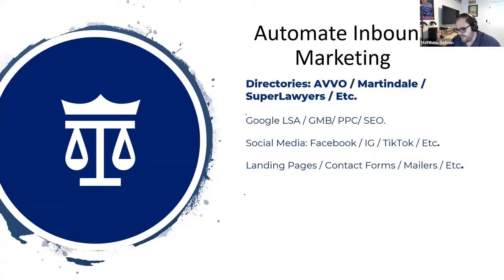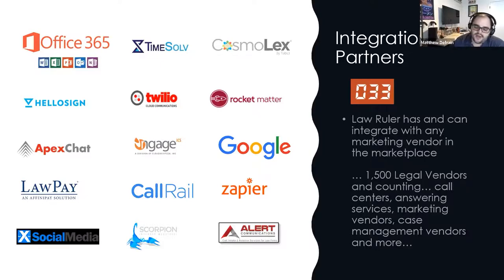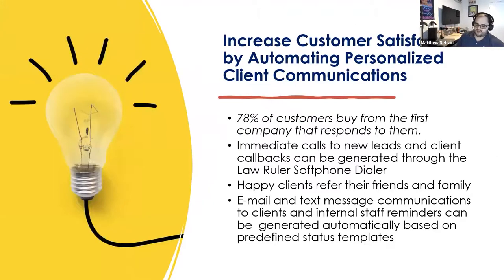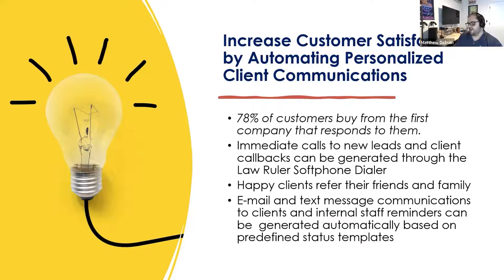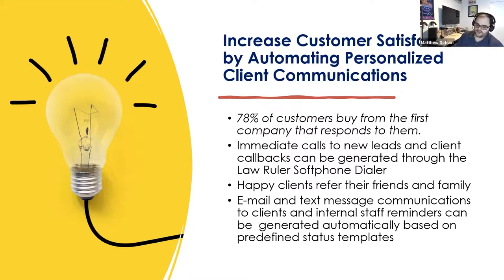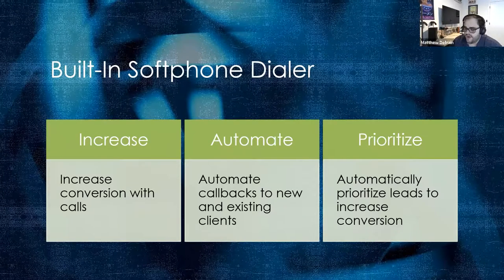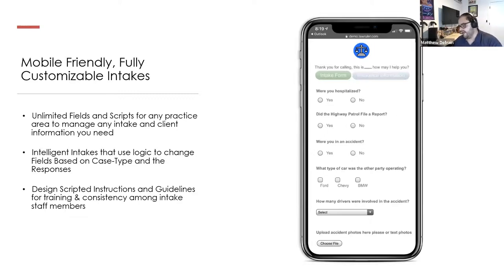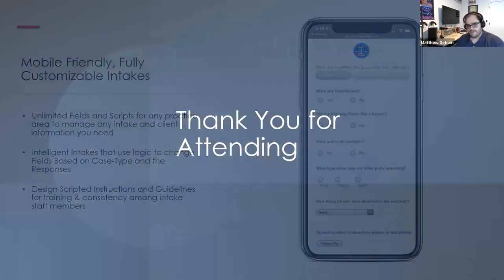[Webinar] How to Automate Your Marketing to Grow Your Legal Practice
Growing your practice requires cultivating new leads and nurturing them through your sales funnel—all while making the experience convenient and pleasant for them.

Learn how to implement Law Ruler’s marketing automation features to save you time and build better client relationships.

In this webinar, you will learn:

✔️ How to generate more qualified leads

✔️ How to nurture leads through the sales process

✔️ How to personalize the customer journey

✔️ Why and how you should keep your client information organized in one place while building a 360-degree view of every prospect

✔️ How free up your time to focus on bigger-picture projects

✔️ Where you can increase billable hours